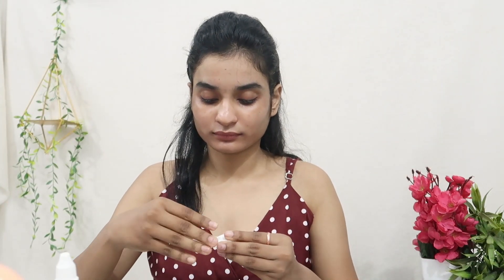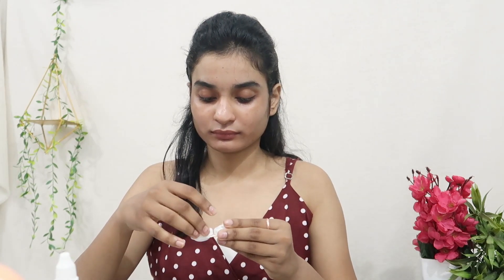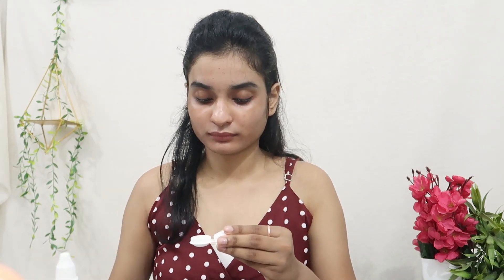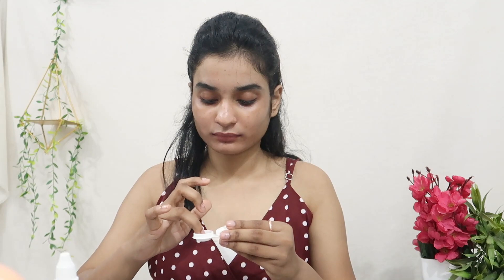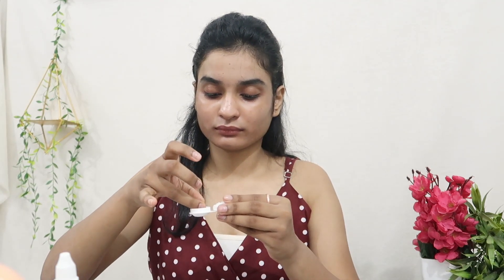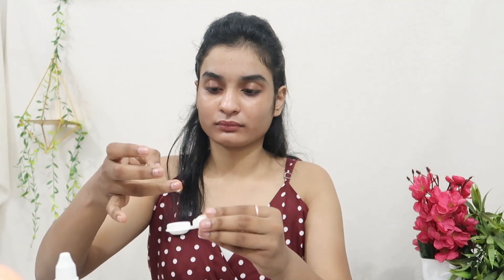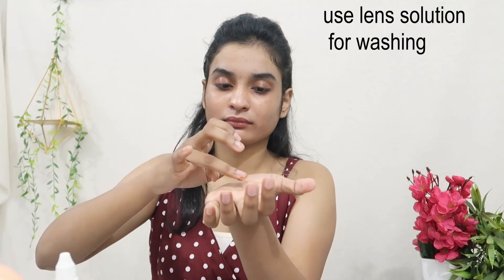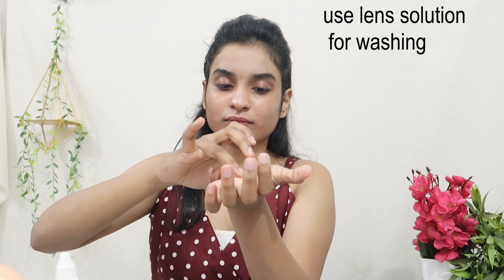How To Wear Contact LENSES |Pranjali Jiwtode | Diwalog Day 4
Hello Everyone
Welcome to Episode 4 of my diwalog ❤️

Episode 4 -
Eye lenses are very delicate, but they aren't hard to apply. So, here I am with a new tutorial video about "How to apply eye lenses properly" for you all.
Hope you guys enjoy episode 4 of diwalog i.e. "How to apply eye lenses properly" ❤️

Happy and Safe diwali to all of you in advance ❤️

2. Instagram - Pranjali_j_
3. Facebook - Pranjali Jiwtode